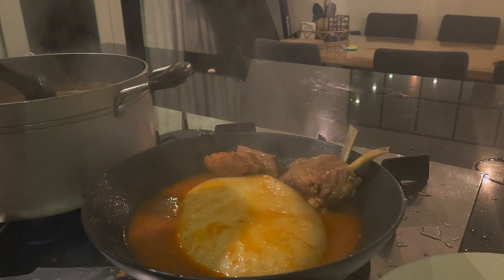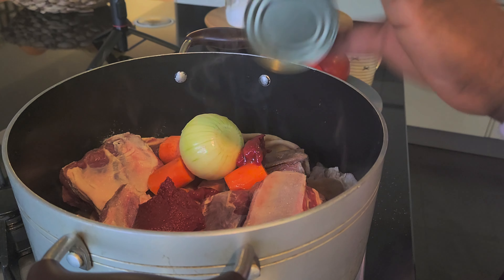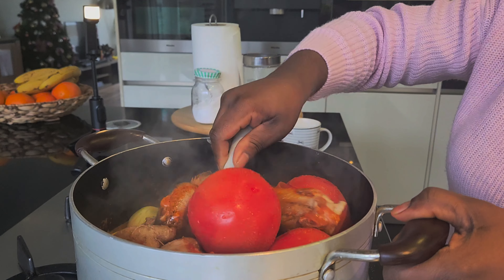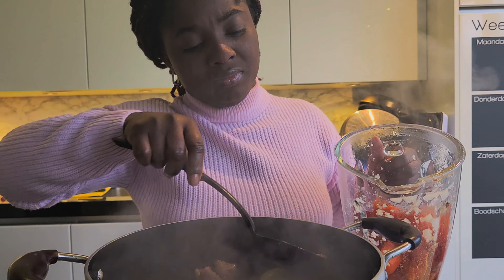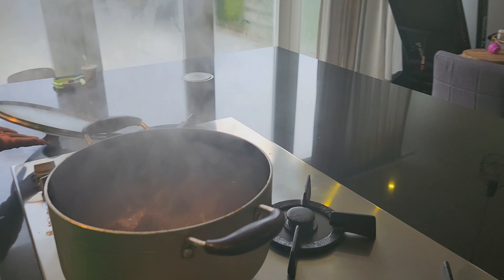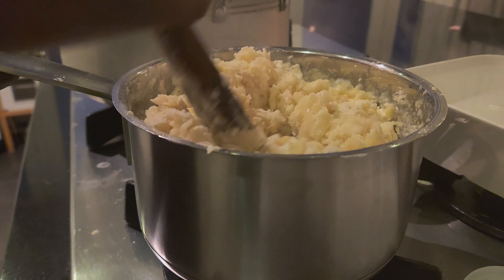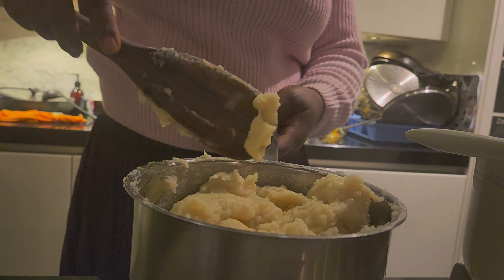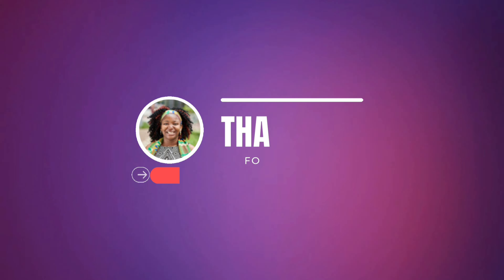From Breda with Love: Aphia Asantewaa's Fufu & Goat Light Soup Recipe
Dr. Ami went to Breda to visit Aphia Asantewaa and her Family. Aphia prepared a mouthwatering  Fufu and Goat Light Soup.Join us.🌍✨

Ingredients:

For Fufu:
Plantain fufu flour

For Goat Light Soup:

Goat meat
Tomatoes
Tin tomatoes
Onions
Garlic
Ginger
Scotch bonnet peppers
Spices
Salt
Stock cubes
Carrot